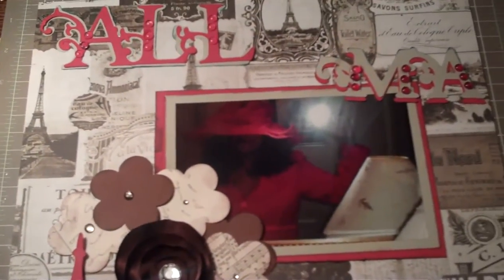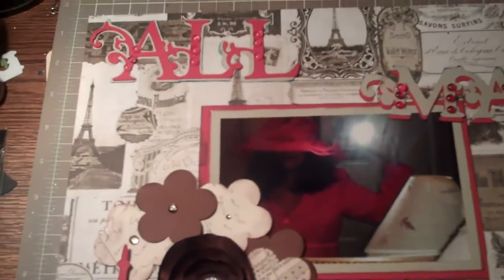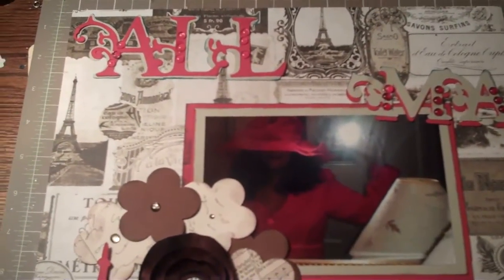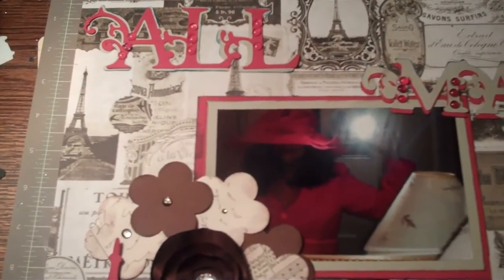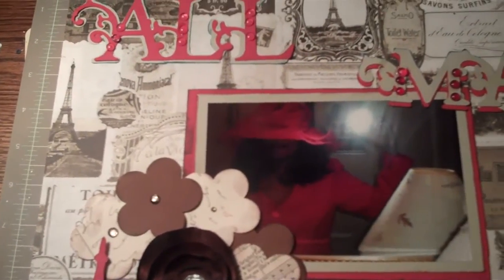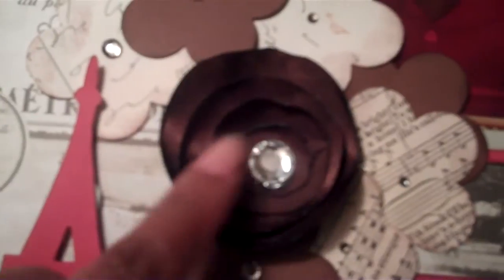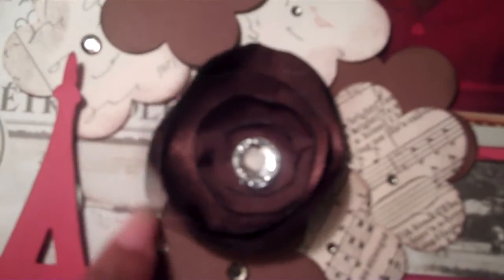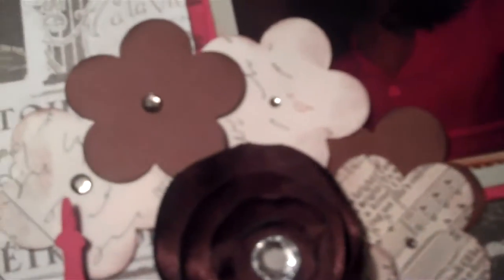all ablout ma